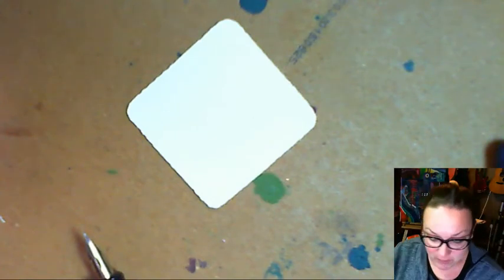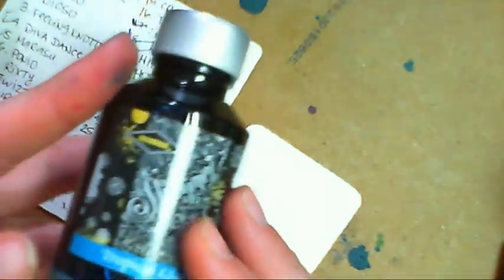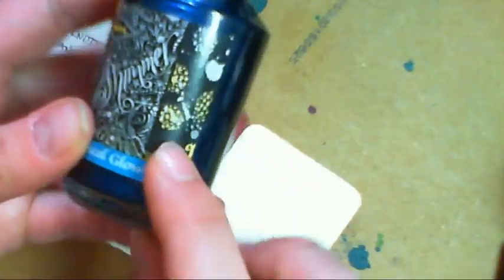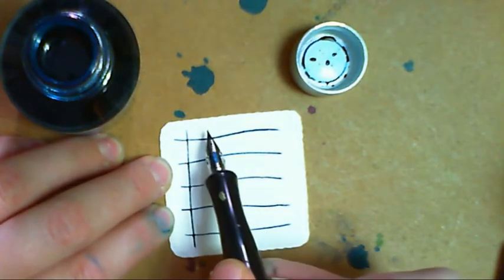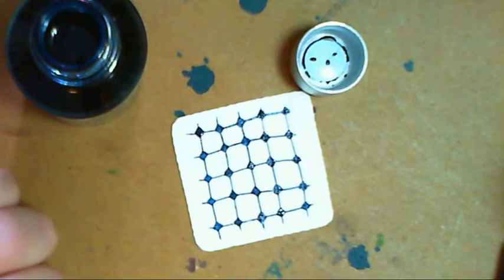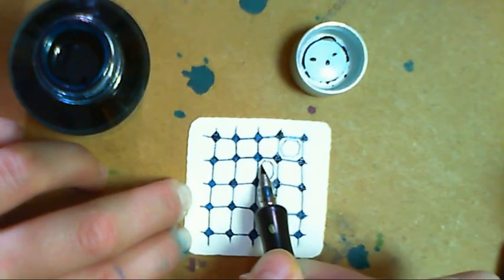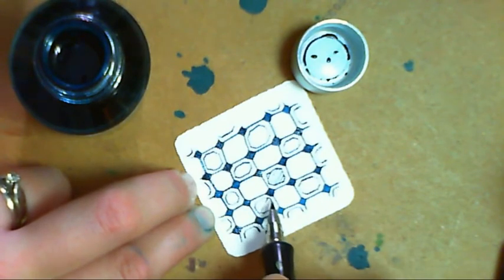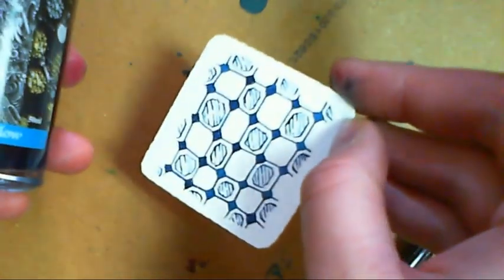Inktober Tangles day 24: "Floorz"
I'm finally caught up! In today's video i'm working on my Inktober Tangles bijou tile featuring the tangle "floorz"